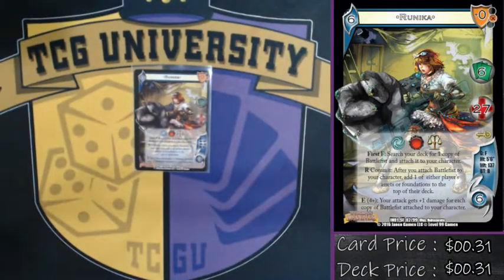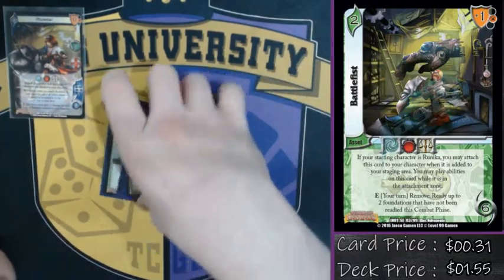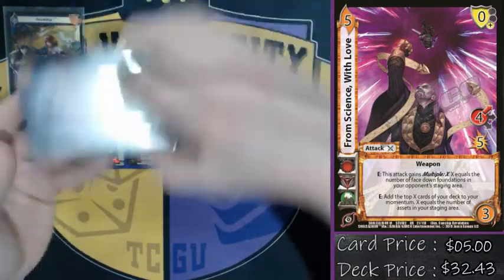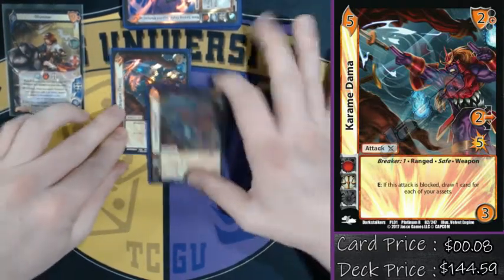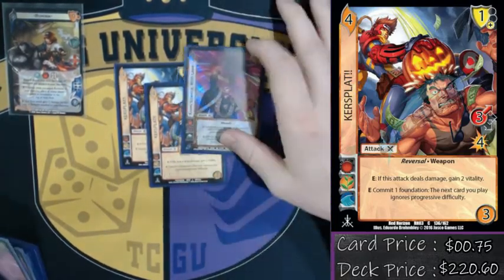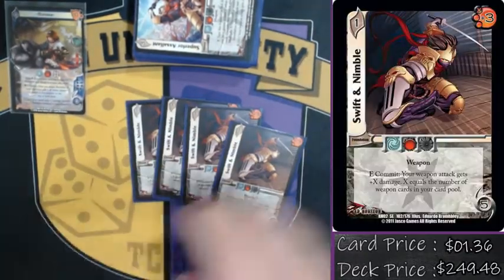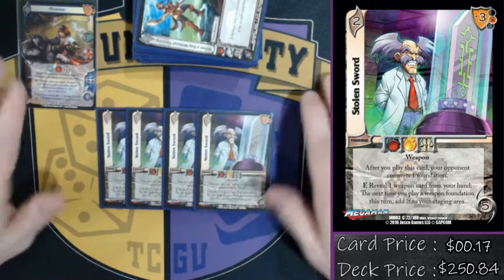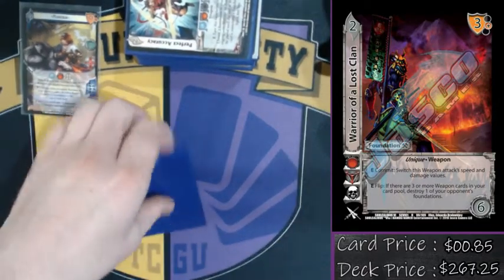Runkia - [All] "Retro Format" UniVersus Deck Profile